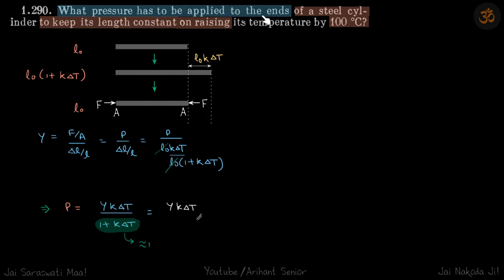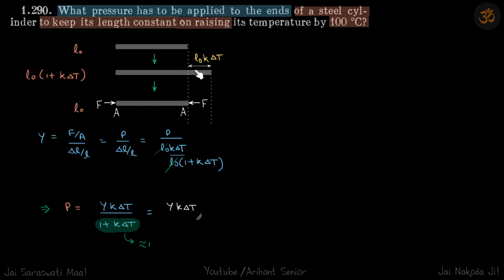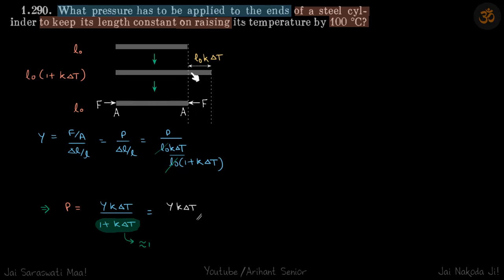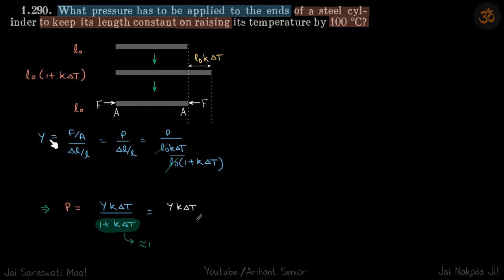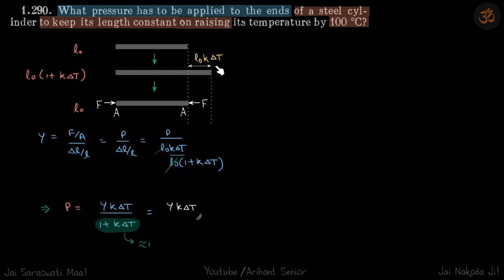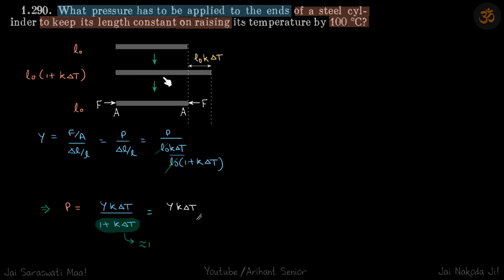1.290 | Irodov Solutions | Mechanics